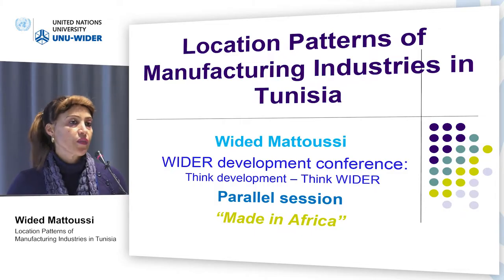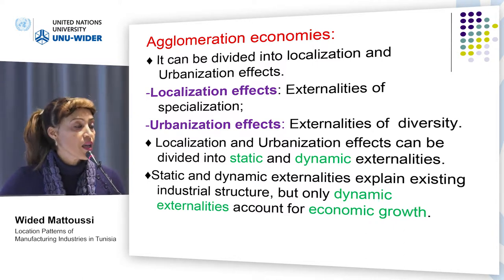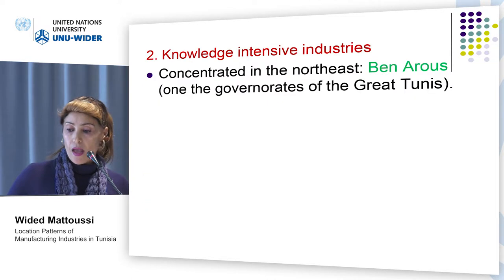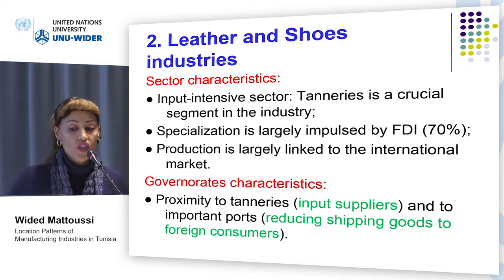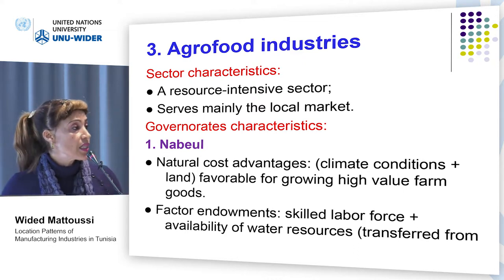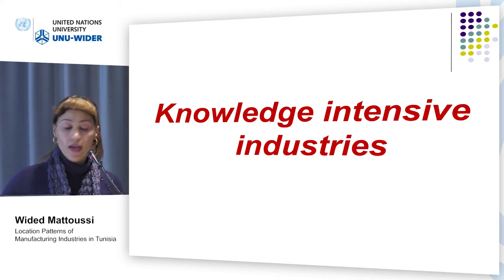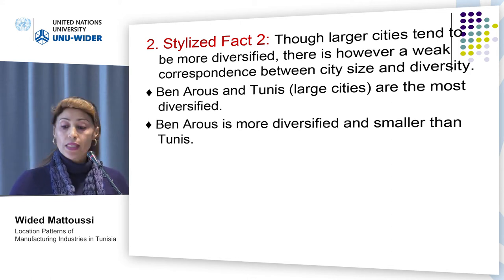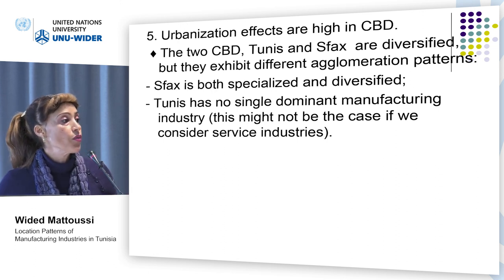Think development – Think WIDER | Parallel 2.2 - Wided Mattoussi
Parallel 2.2 | Made in Africa